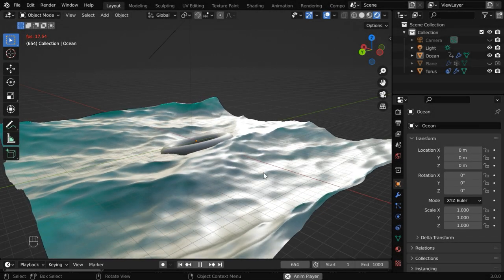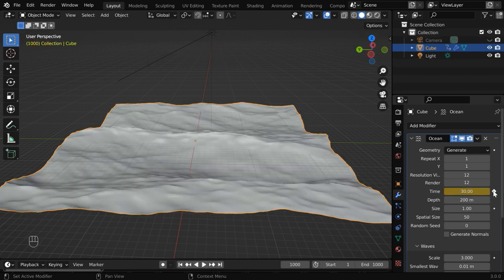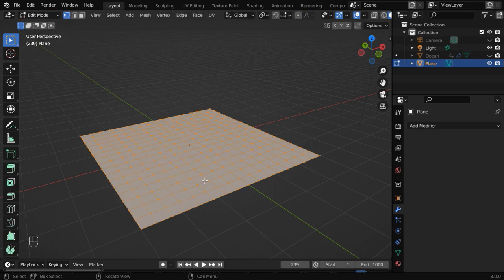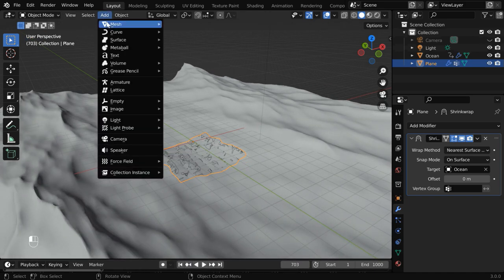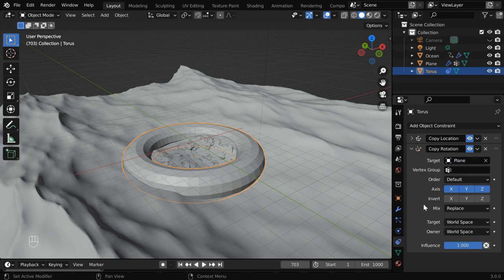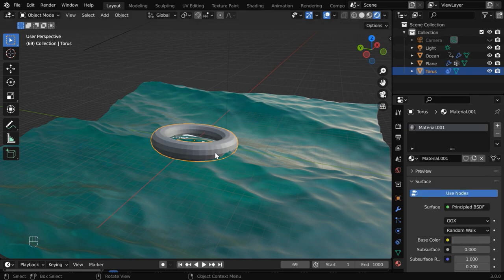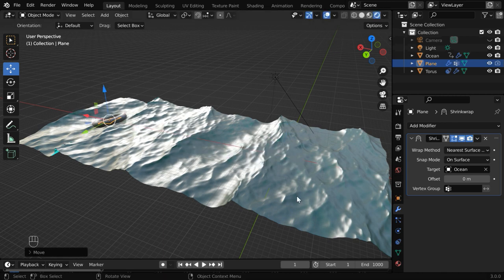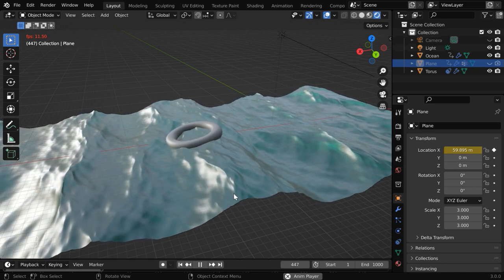How To Float Any Object On Water | Easy Blender Tutorial | Ocean Modifier & Floating Objects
In this tutorial, we have discussed how to float an object on water or any fluid using the Ocean Modifier in Blender. In our previous video (linked below) we have discussed how to float an object with Fluid Simulation. Here, we are using a different technique to float objects with Ocean Modifier. We have also discussed how to make the object drift away along with the ocean waves. Please watch the video for the complete tutorial.

Timestamp
00:00 Create an ocean surface
01:13 Prepare one guiding plane
02:15 Add a Shrinkwrap modifier
02:52 Prepare the torus to float
04:11 Create suitable materials
05:08 How does the torus drift away?
06:01 Verify the final result